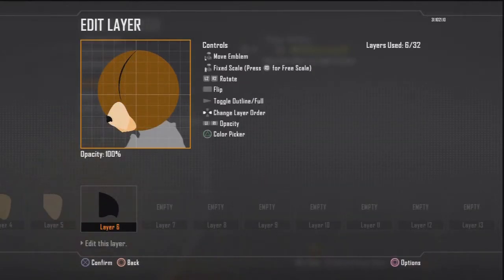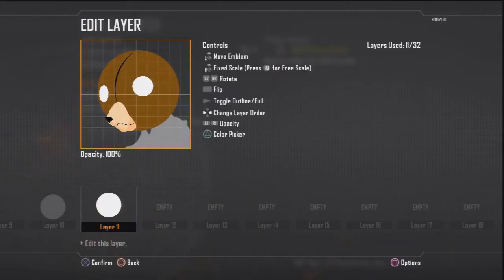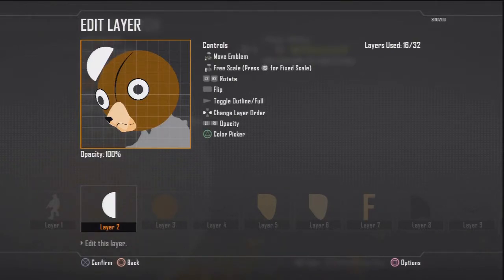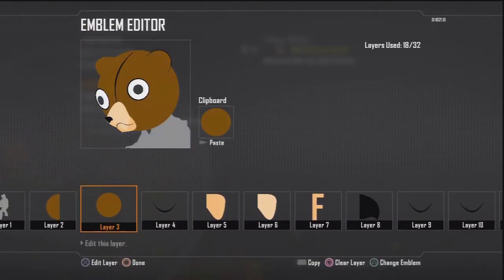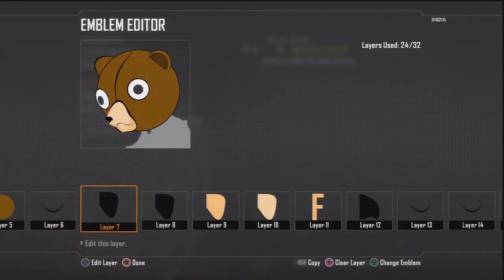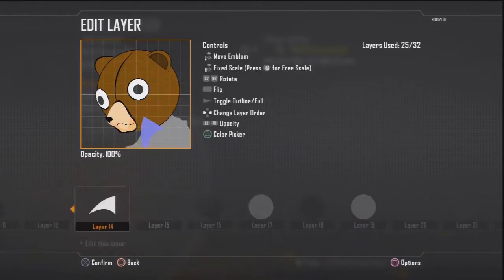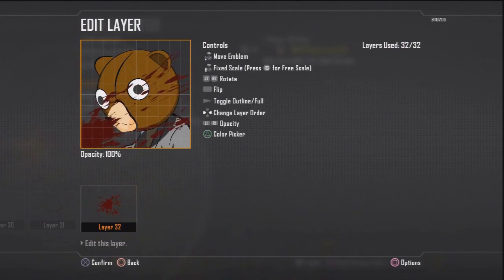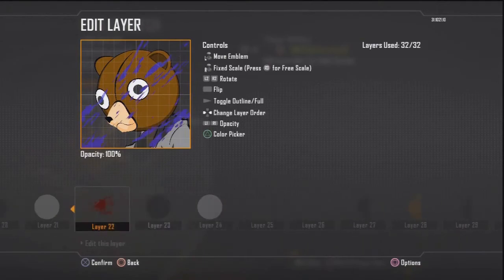Black ops 2 emblem afro samurai kuma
Got a cool emblem for the hit anime afro samurai. Edmonkey has got bear afro samurai know as Kuma.

Let me know of any emblem that you would like to see?